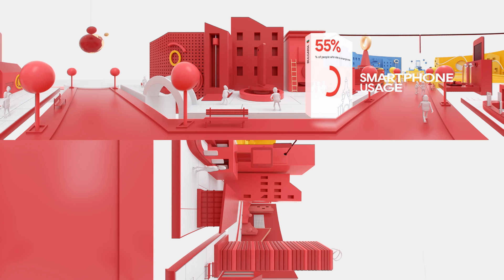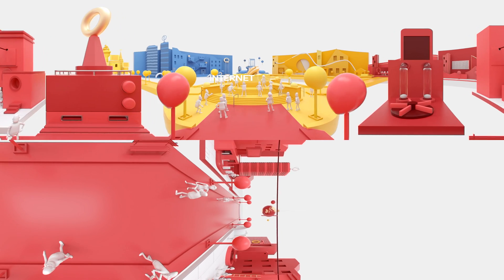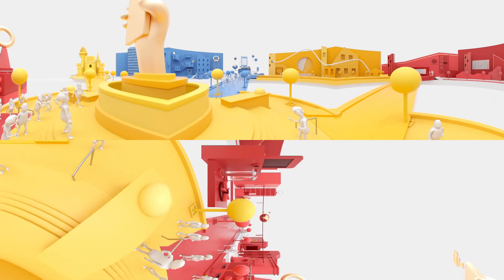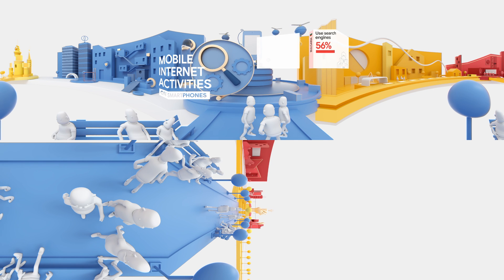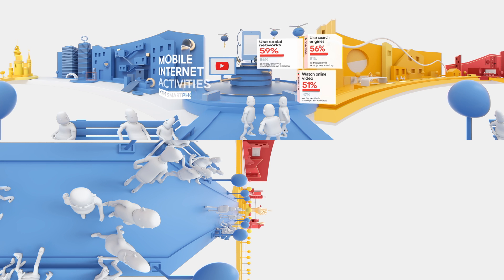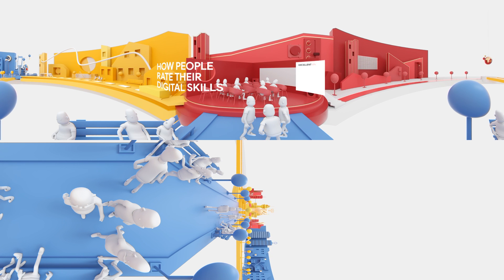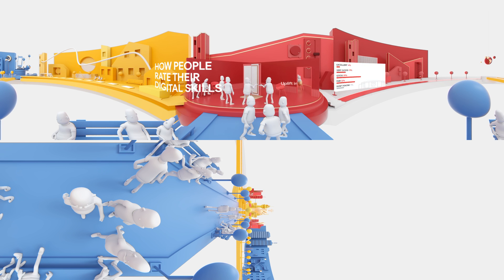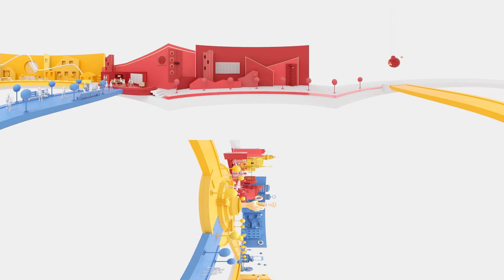[Bulgaria] Mobile Centricity- The Google Consumer Barometer Study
The annual Connected Consumer Survey (administered by Kantar TNS on behalf of Google) asks detailed questions about the digital habits of people around the world. This year, the survey addressed 79000 people in 63 countries, producing more than 2 million minutes of interviews.

This video showcases data around smartphone usage and behaviours and the proliferation of these devices amongst the population.